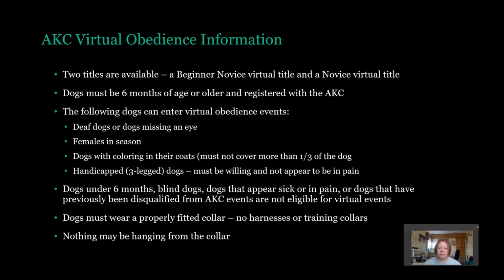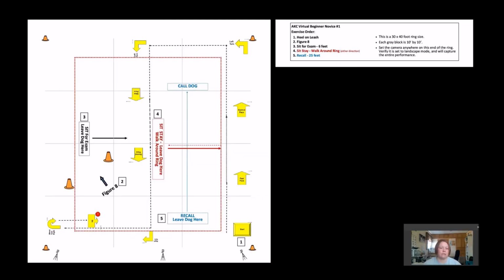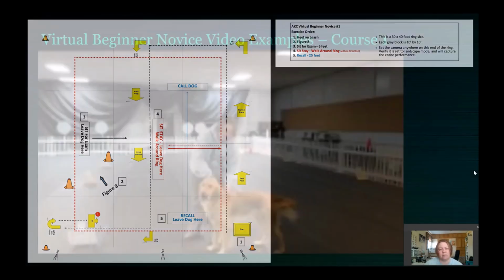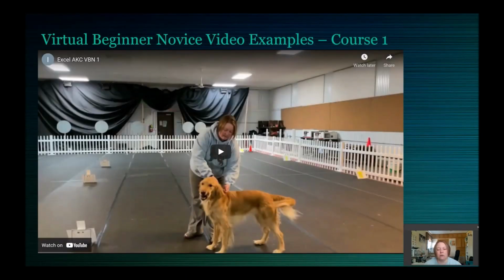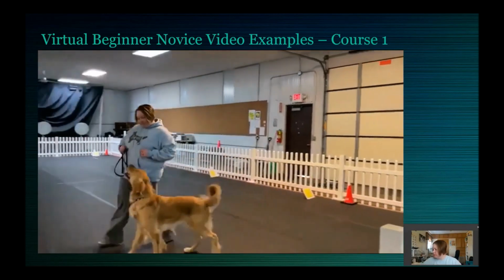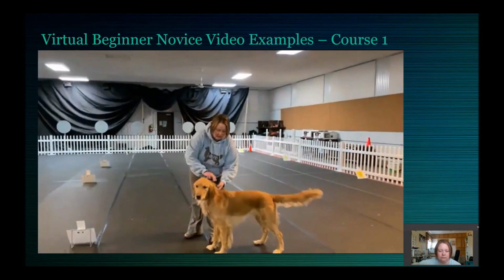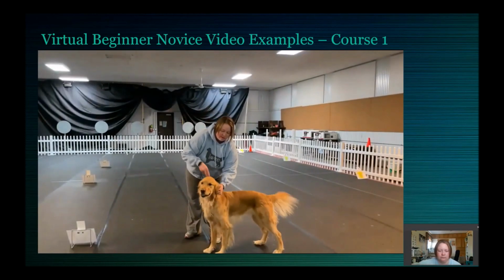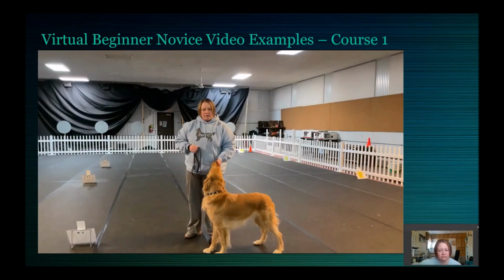FDSA Webinar Nicole Wiebusch AKC Virtual Obedience